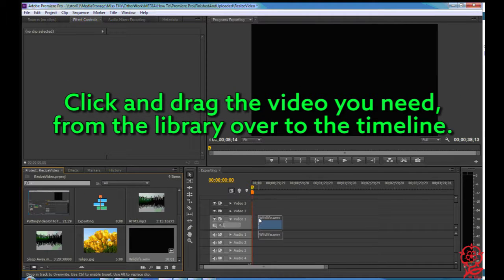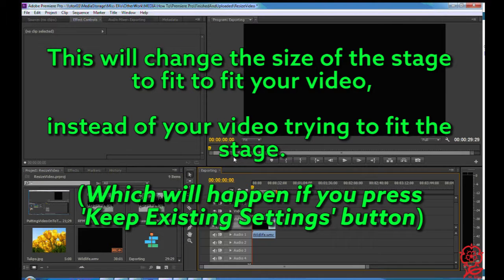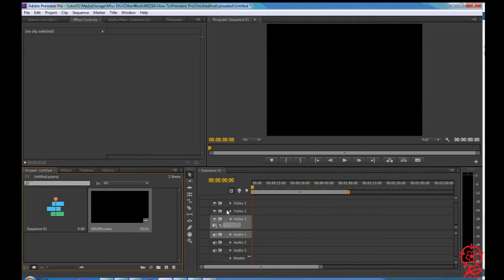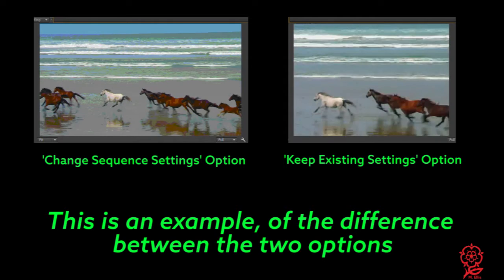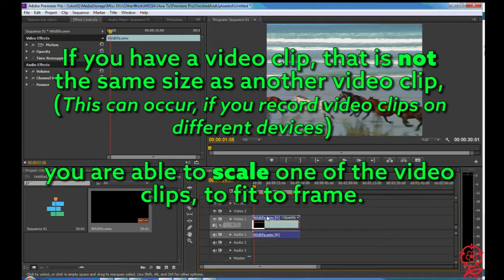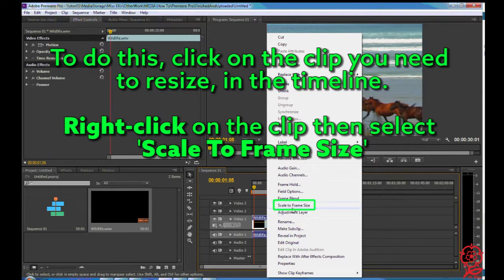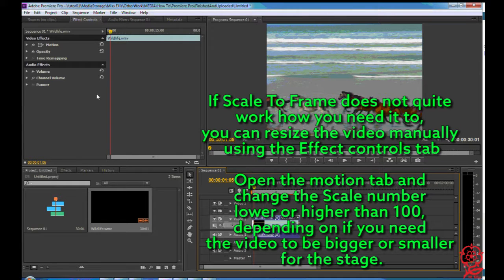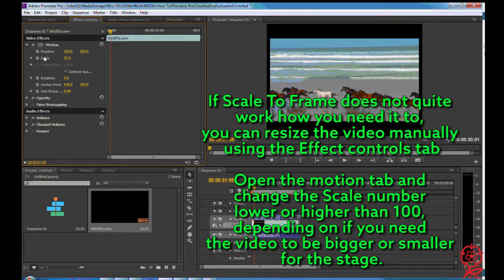Adding Clips to Timeline, Stage Settings and Resizing Clip - Premiere Pro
Short video example of how to start adding clips to your timeline. Then how to properly set the stage size for your video. Lastly, how to resize your videos to fit onto the stage (if needed).